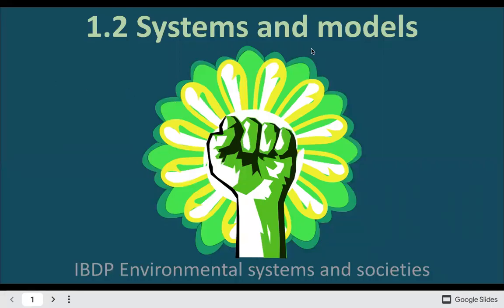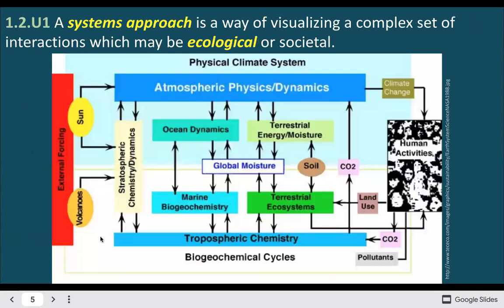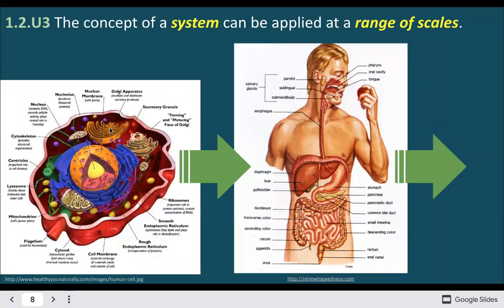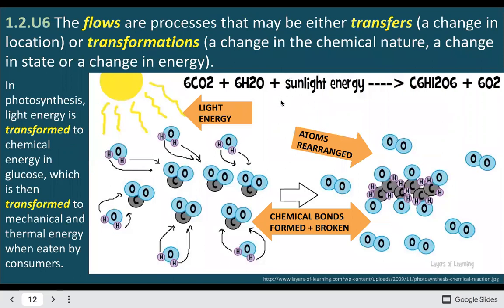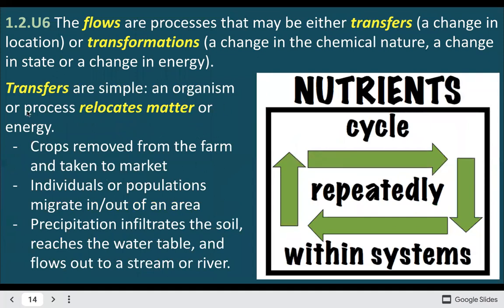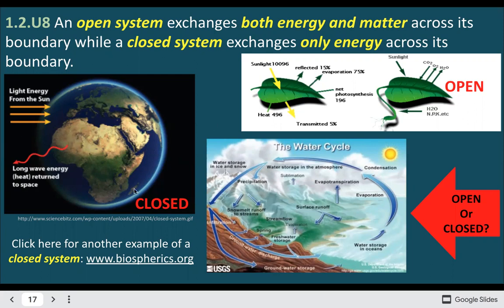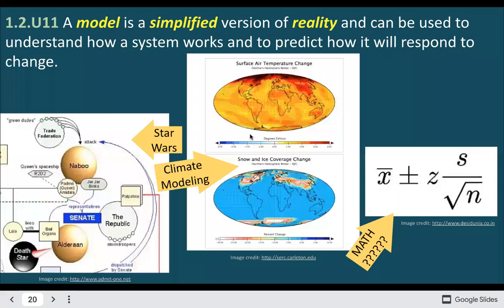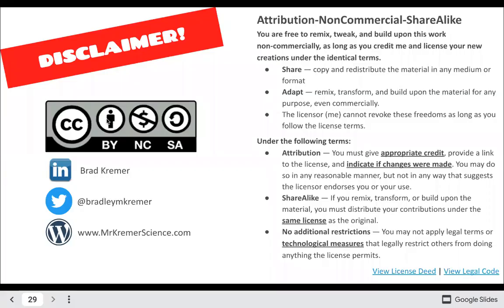Topic 1.2 Systems and Models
Slideshow from MrKremerScience.com